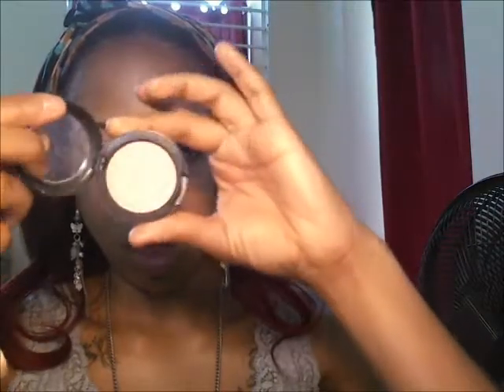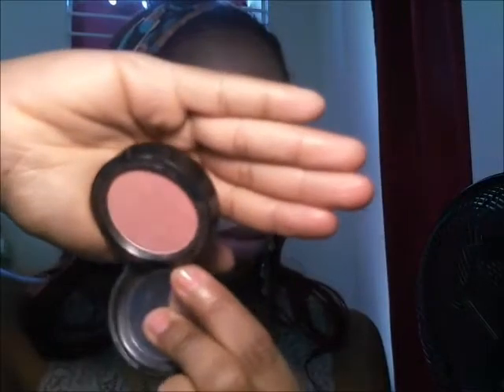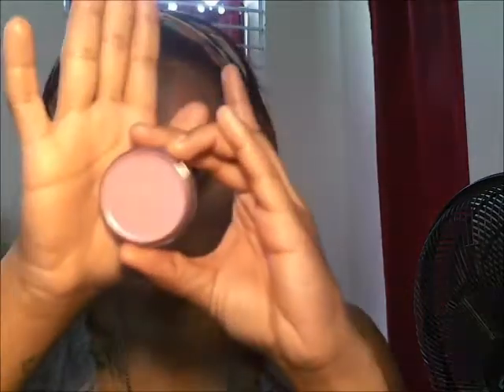Summer Smokey Eyes Tutorial.